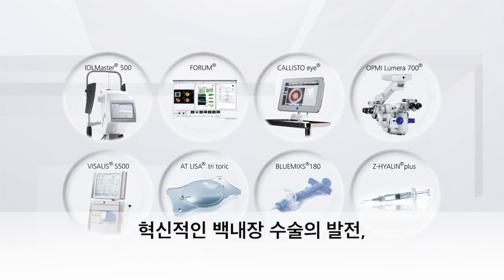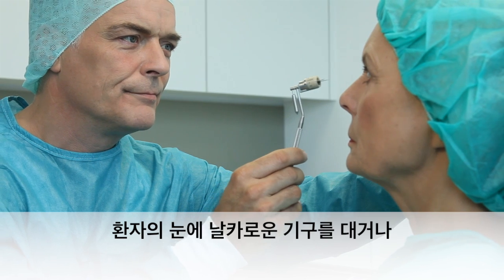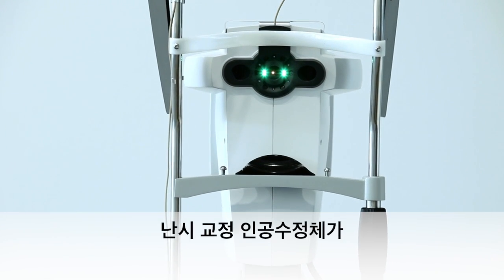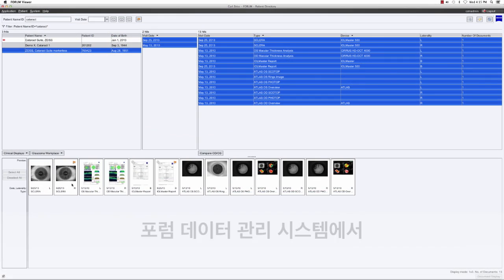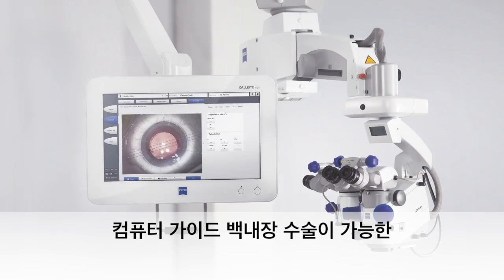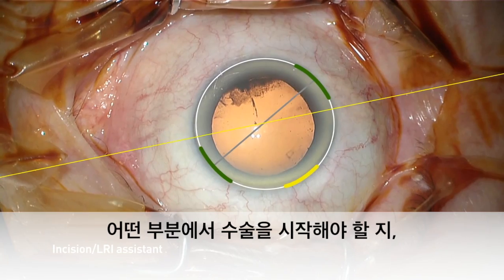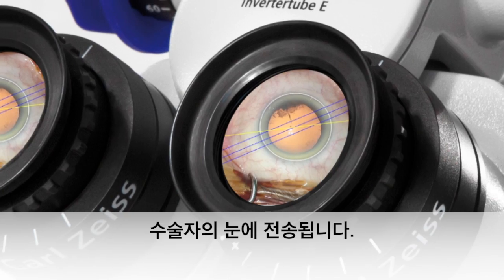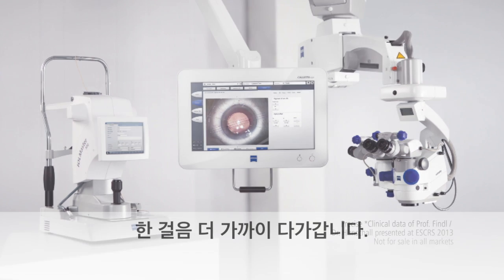[센트럴서울안과] '칼자이스 백내장 수술 스위트/ 마커리스' 장비 소개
자동차에는 두 종류가 있습니다. 네비게이션이 있는 차와 네비게이션이 없는 차. 오로지 한 대만을 선택할 수 있다면 어떤 차를 선택하시겠습니까? 백내장 수술도 컴퓨터 네비게이션이 있다는 사실을 알고 계시는 분은 드문 것 같습니다.

센트럴서울안과에서 대한민국 서울에서 두 번째로 도입하여 사용 중인 '칼자이스 백내장 수술 스위트/ 마커리스'를 소개합니다.